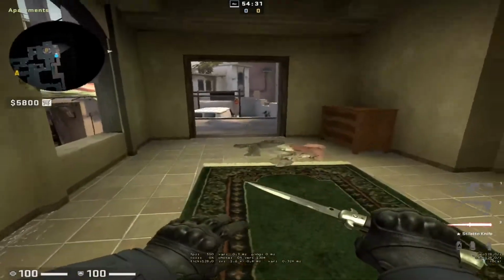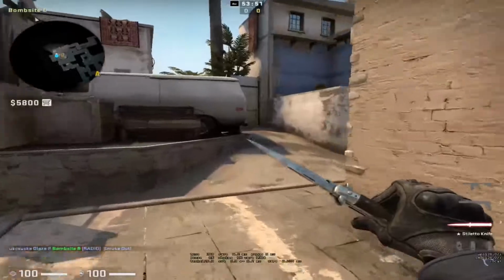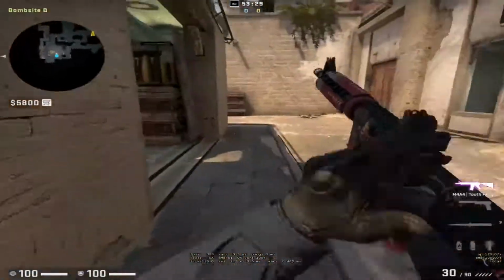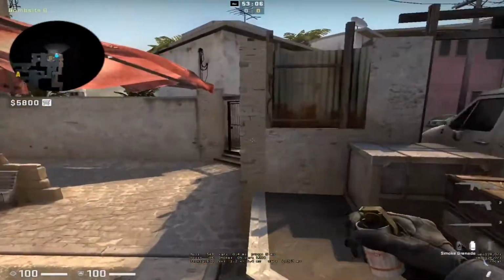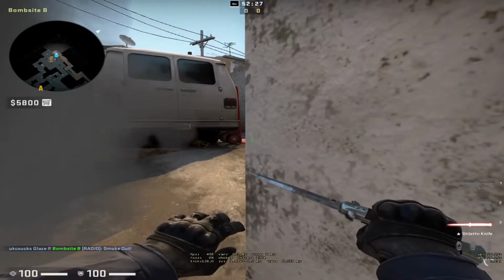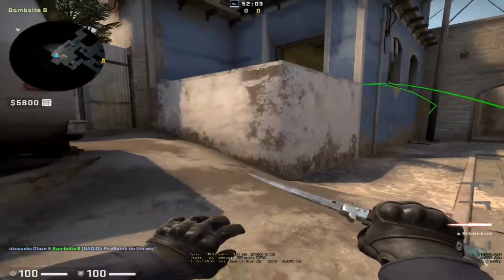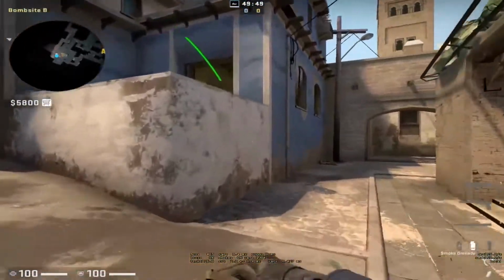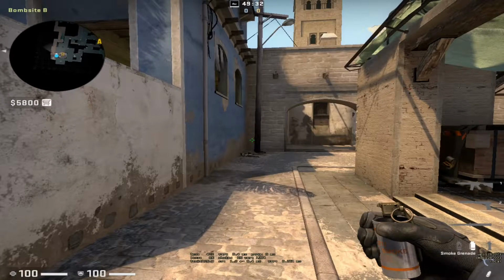How to effectively b anchor on Mirage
Do you sometimes well you get overwhelmed on B site?

⏱️Timestamps⏱️
0:00 Introducing myself
3:10 Start of the round
7:00 Playing around the site
7:50 Jump spotting
11:45 Bits and bobs